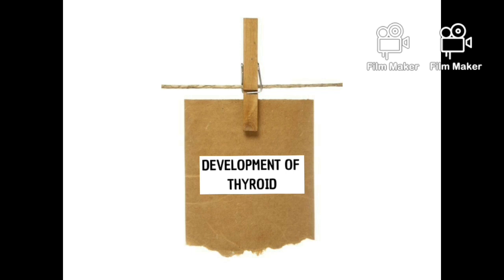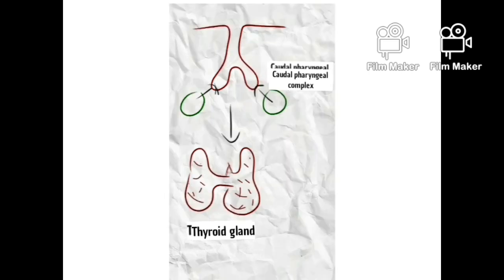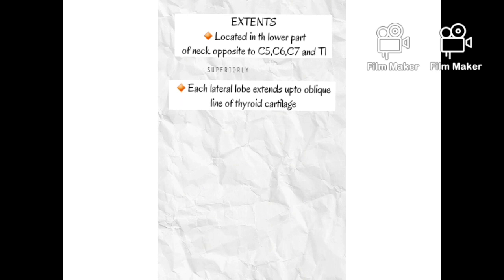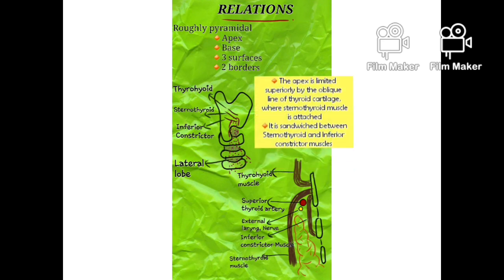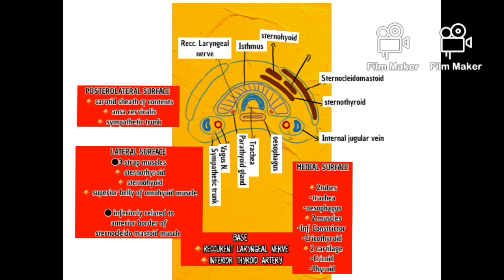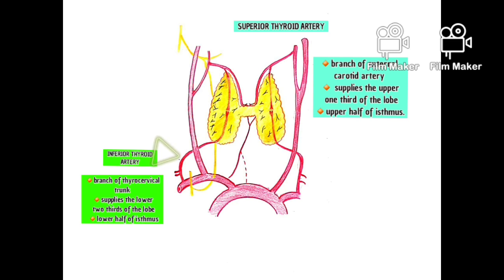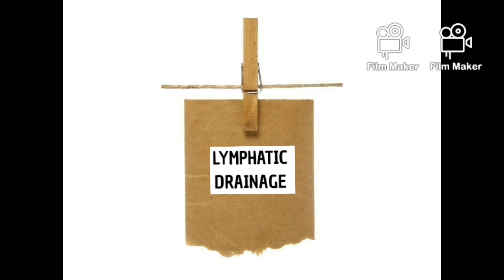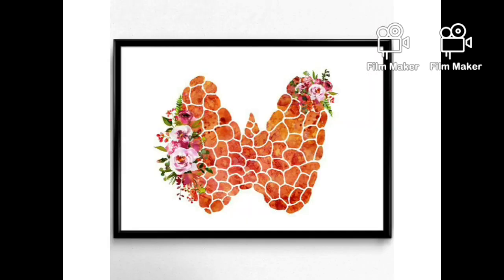ANATOMY OF THYROID GLAND AND ITS DEVELOPMENT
Brief description about the developmental and anatomical aspects of thyroid gland.